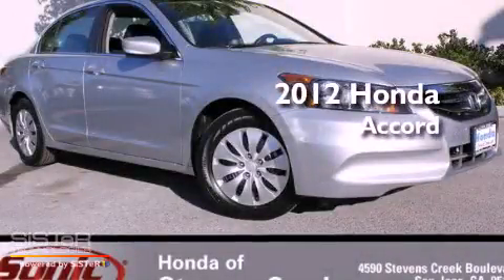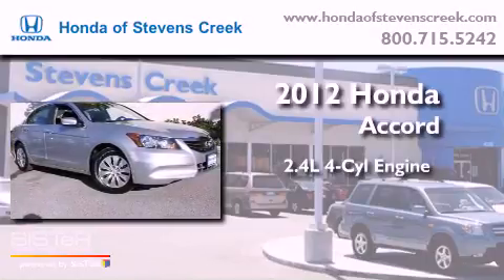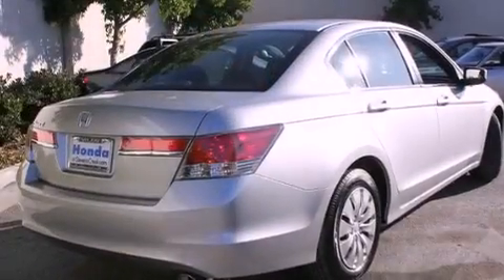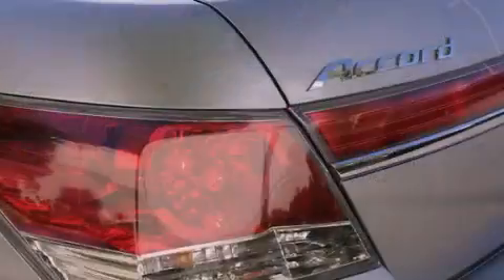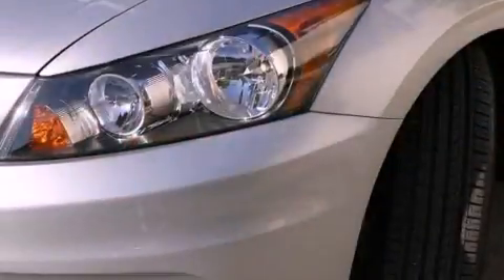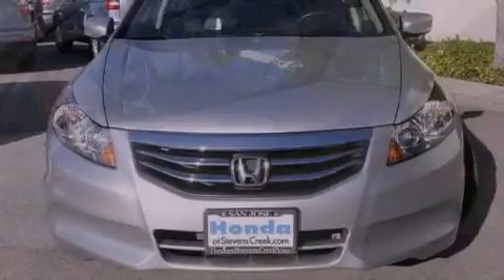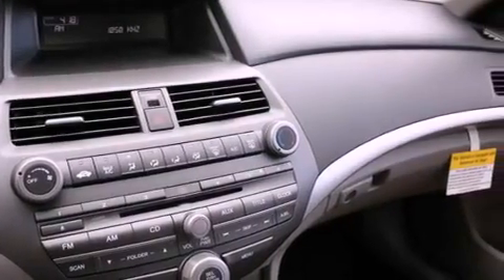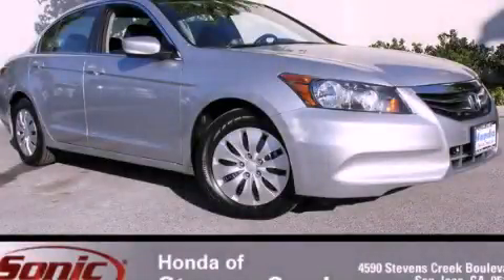2012 Honda Accord San Jose CA 95129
Year : 2012

 Make : Honda

 Model : Accord

 Engine : 2.4L I-4 cyl

 Trans . : 5-Speed Automatic

 Exterior : Silver

 Miles : 3

 4590 Stevens Creek Boulevard

 2012 Honda Accord San Jose CA